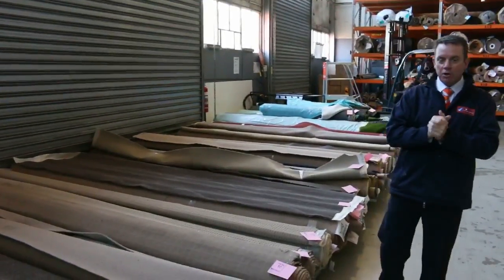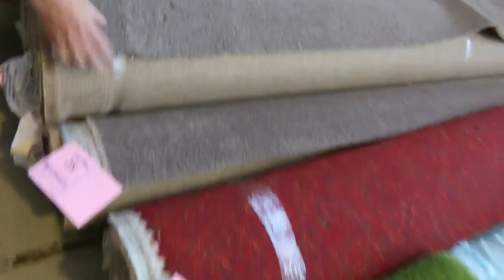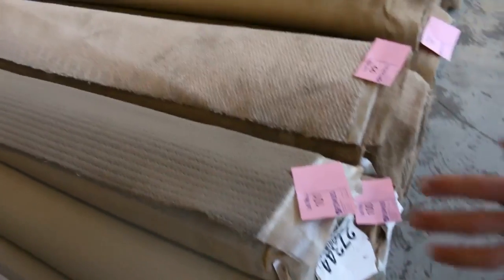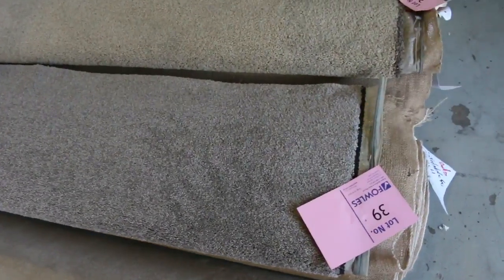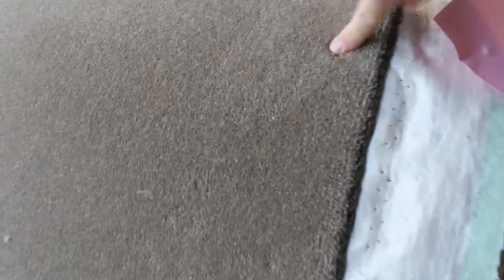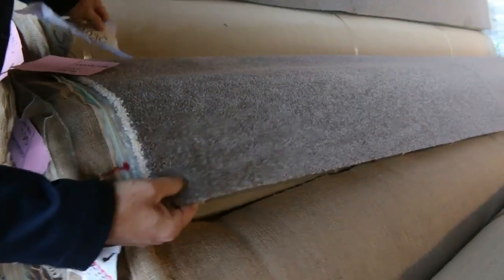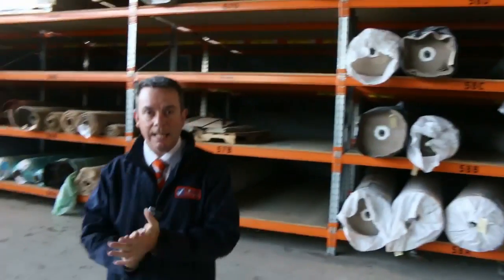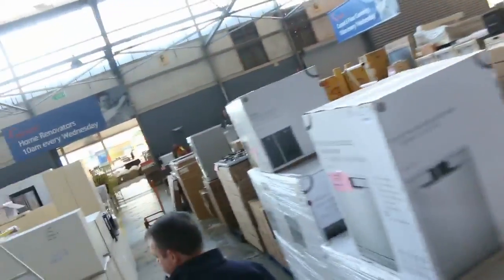Carpet Auction 17 May